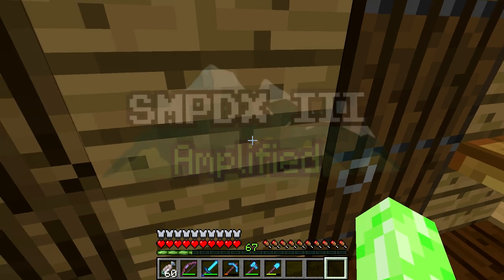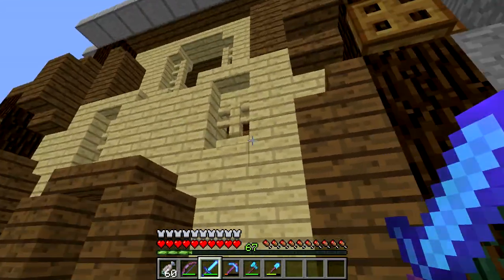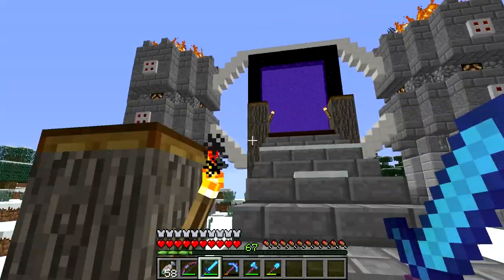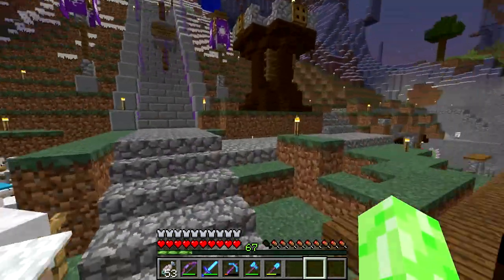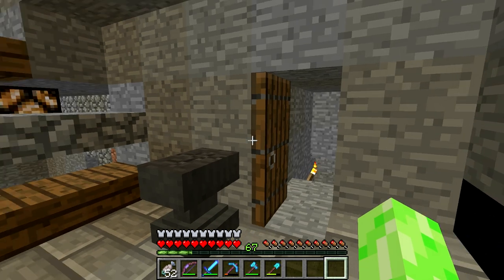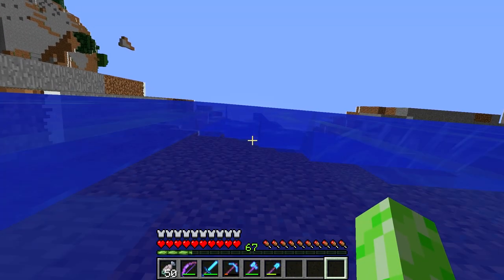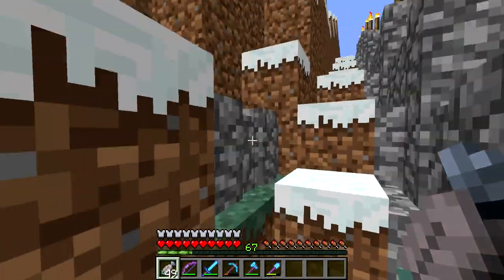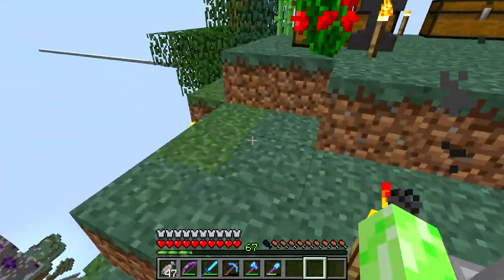SMPDX III Amplified #6 - Touring SpawnTown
Today we tour the SpawnTown and take a look at most of the lovely builds on the server!